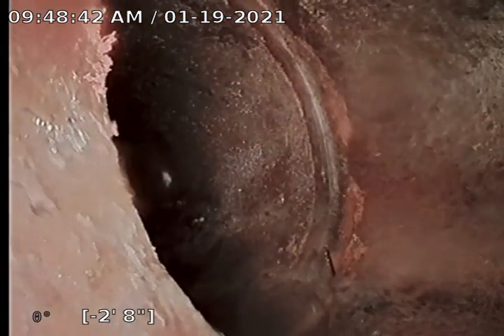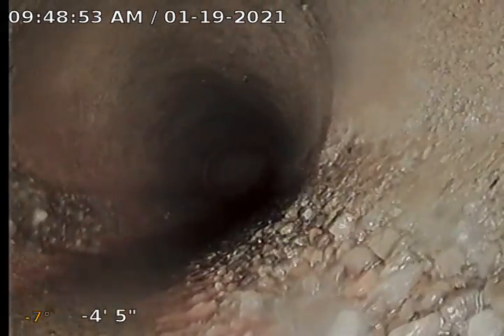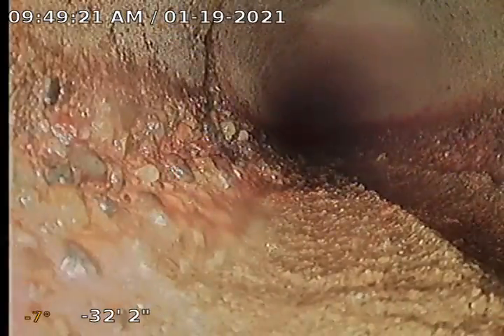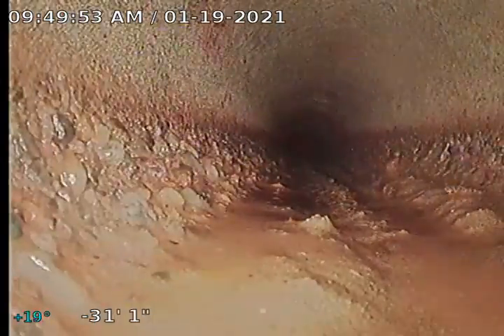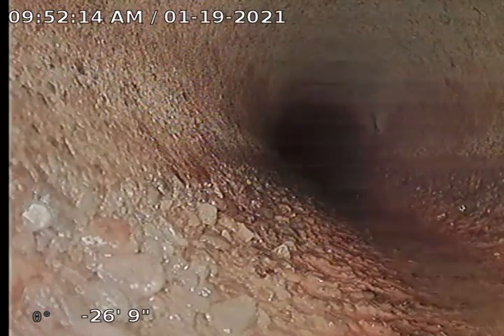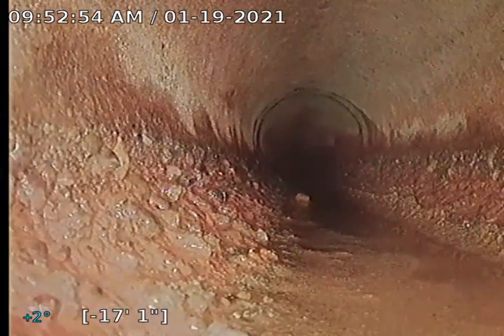4003 w armour st pre